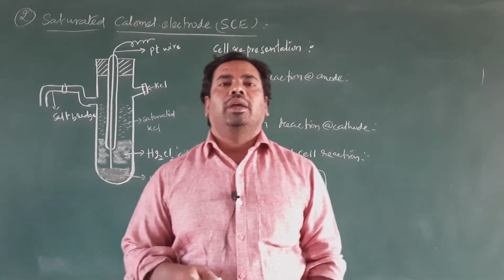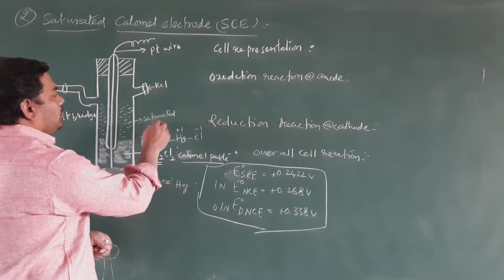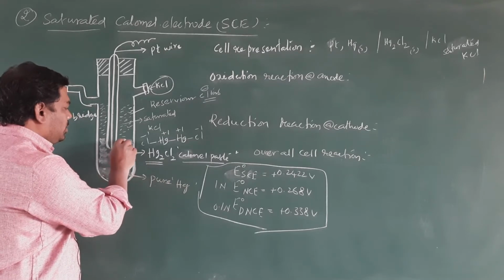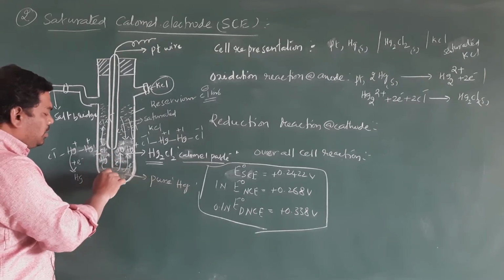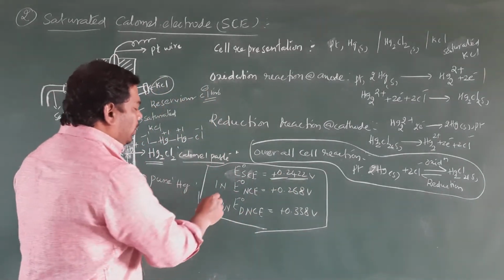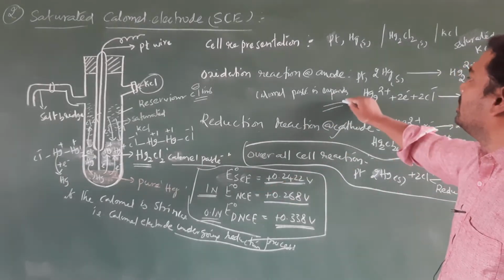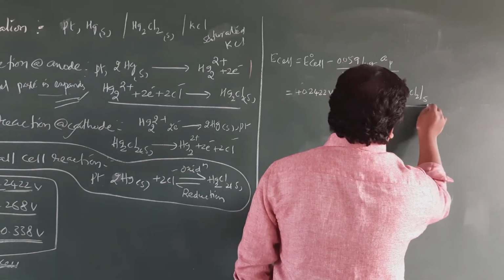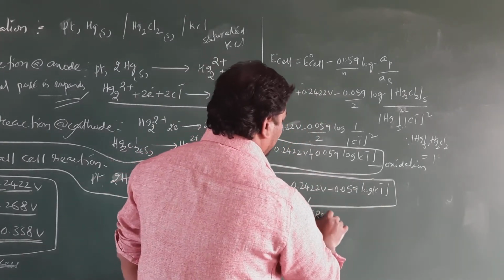Construction and working of calomel electrode class-12, Types of electrodes, Electrochemistry,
Construction  and working of calomel electrode, Types of electrodes, Electrochemistry,